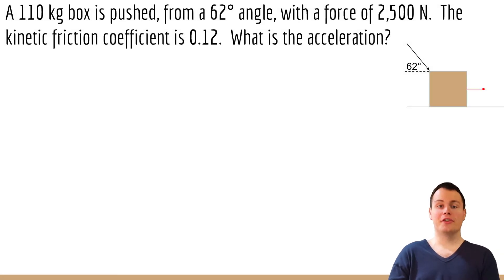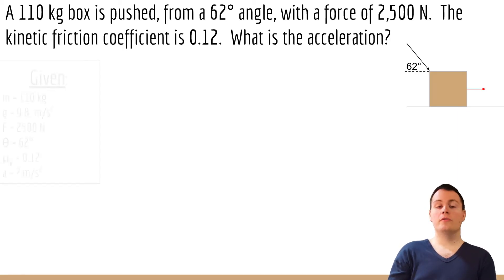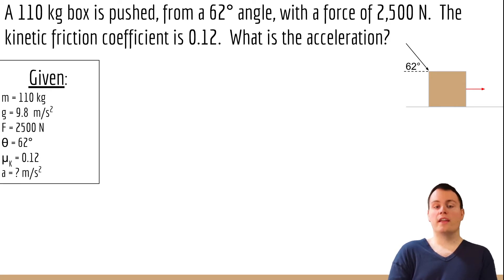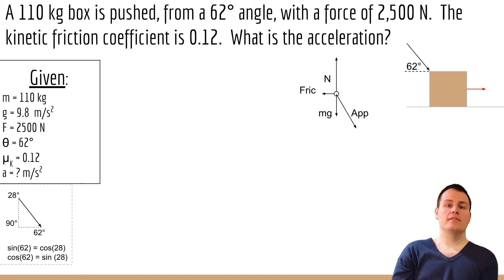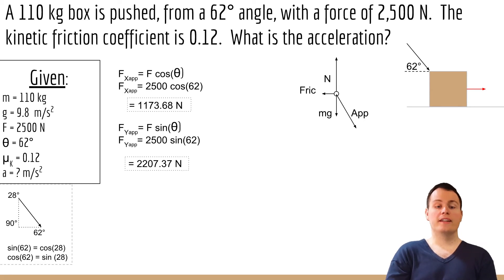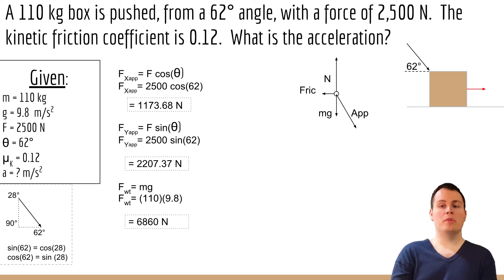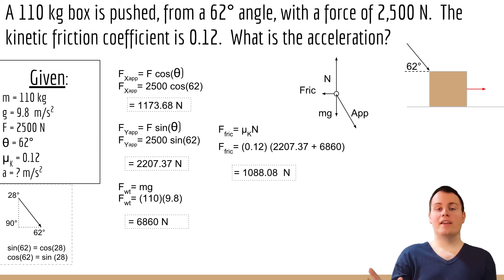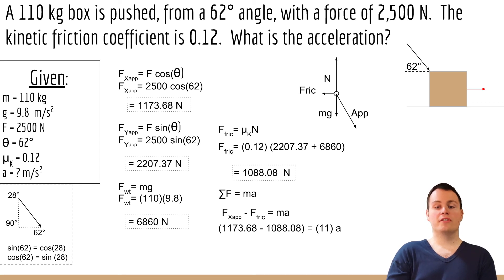Forces - Finding Acceleration of a Box Pushed at an Angle (Algebra Based)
Pushing a box at an angle on a surface with friction.